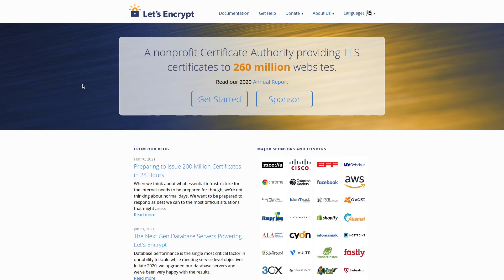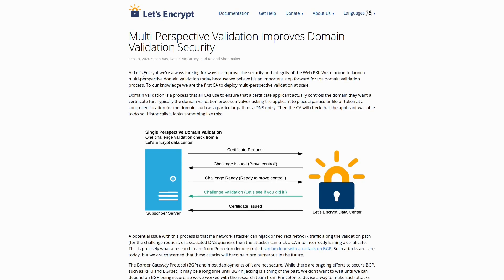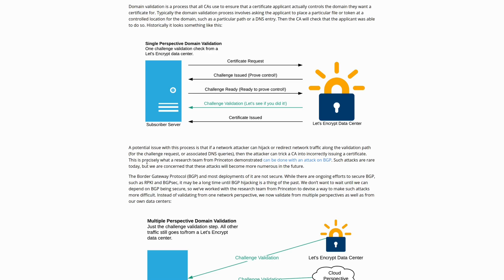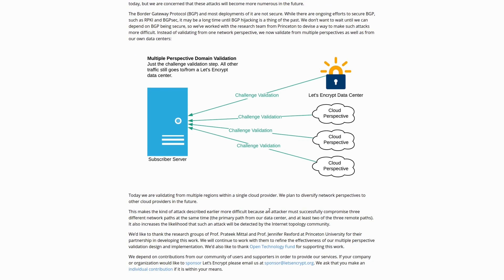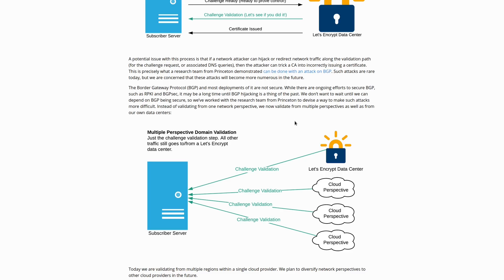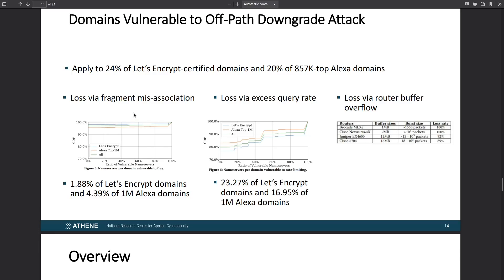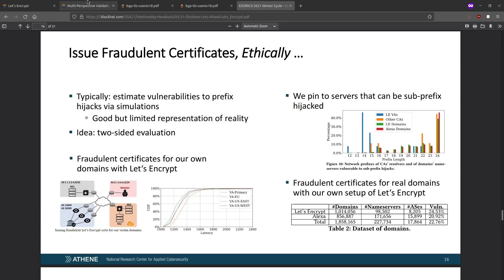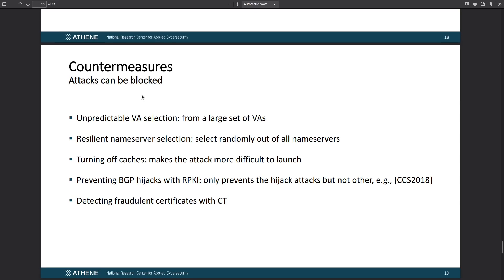Lets Encrypt Downgrade Attack via Nameserver Elimination.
In this video I cover a newly discovered vulnerability in lets encrypts multi perspective domain validation mechanism.  That may allow an attacker to force the use of a compromised nameserver.

How insecure deployments of BGP can be exploited.

Monero
45F2bNHVcRzXVBsvZ5giyvKGAgm6LFhMsjUUVPTEtdgJJ5SNyxzSNUmFSBR5qCCWLpjiUjYMkmZoX9b3cChNjvxR7kvh436

Dash
Xh9PXPEy5RoLJgFDGYCDjrbXdjshMaYerz

Zcash
t1aWtU5SBpxuUWBSwDKy4gTkT2T1ZwtFvrr

Chainlink
0x0f7f21D267d2C9dbae17fd8c20012eFEA3678F14

Bitcoin Cash
qz2st00dtu9e79zrq5wshsgaxsjw299n7c69th8ryp

Etherum Classic
0xeA641e59913960f578ad39A6B4d02051A5556BfC

USD Coin
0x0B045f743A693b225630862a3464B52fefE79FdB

bc1qyj5p6hzqkautq4d3zgzwfllm7xv9wjeqkv857z

Ethereum
0x35B505EB5b717D11c28D163fb1412C3344c7684d

Litecoin
LQviuYVbvJs1jCSiEDwWAarycA4xsqJo7D

DOGE
D7MPGcUT4sXkGroGbs4QVQGyXqXd6QfmXF